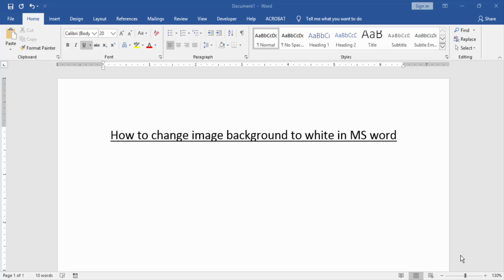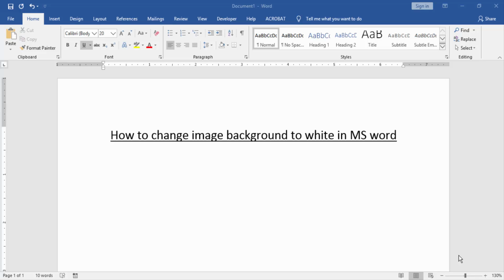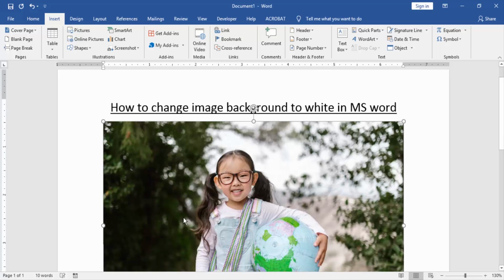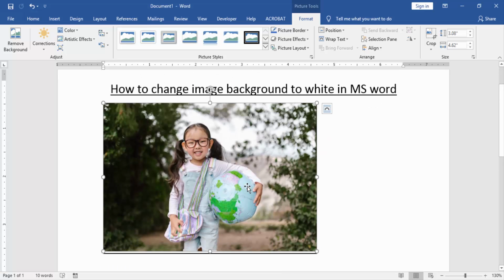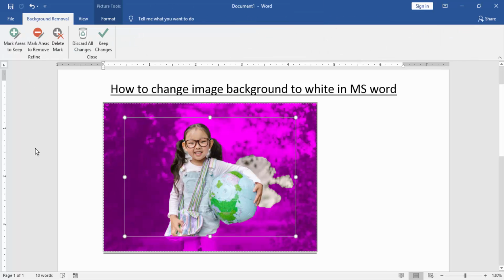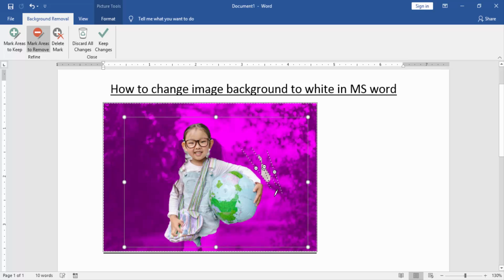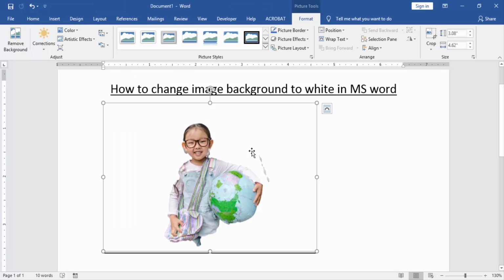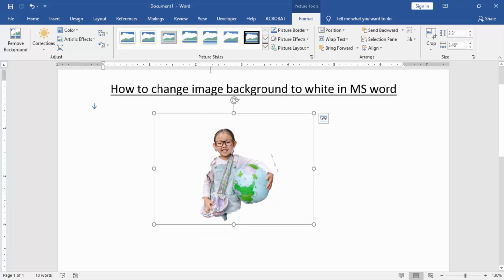How to change image background to white in MS word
In this video I will show you, How to change image background to white in MS word. Let's get started.